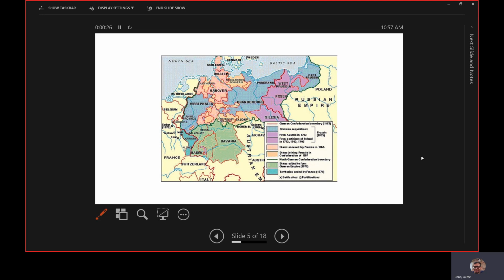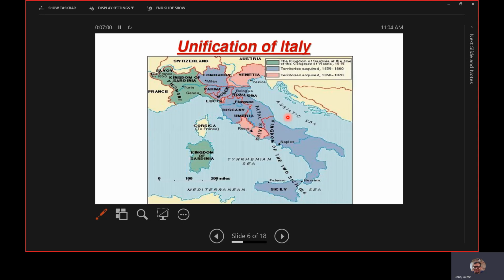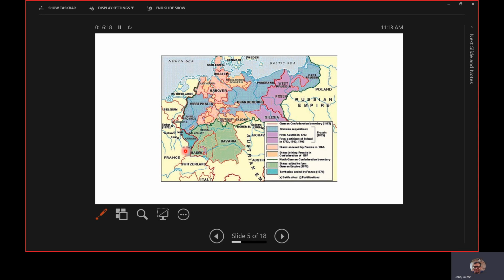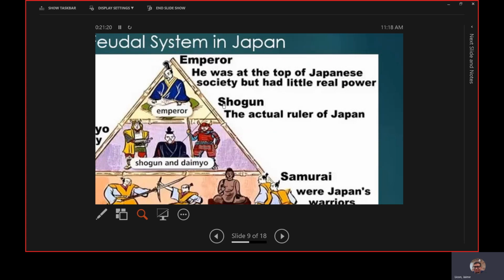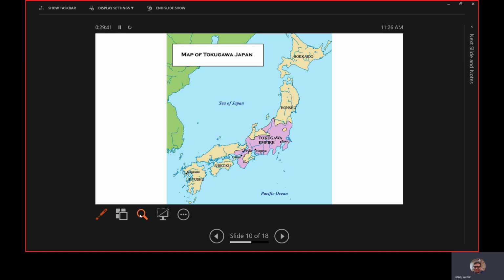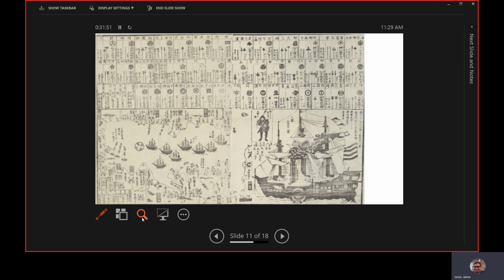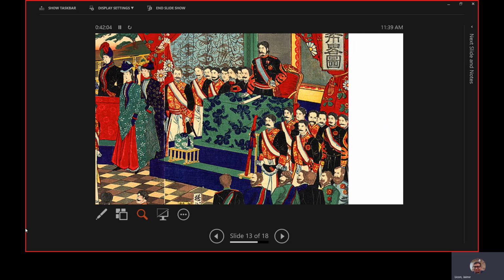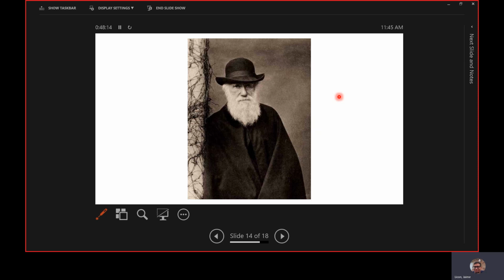Nationalism and the Rise of Italy, Germany, and Japan